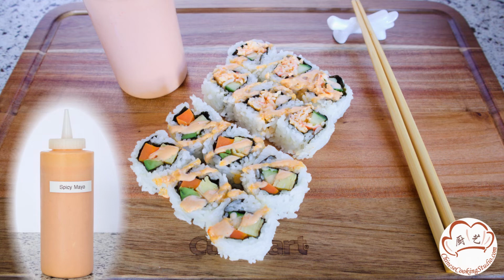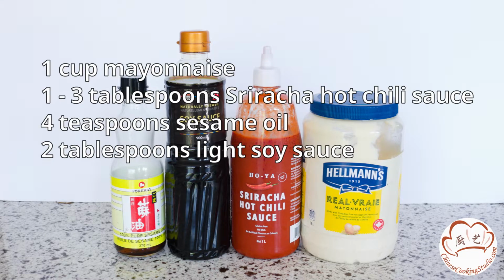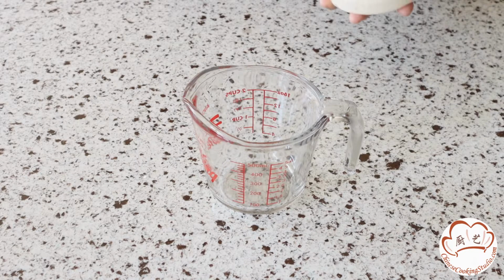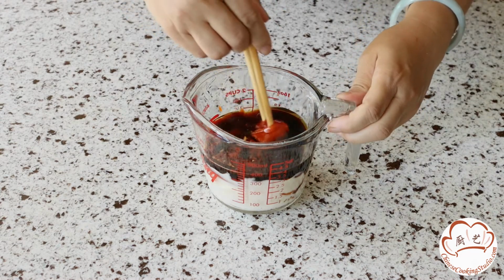Spicy mayo in under a minute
Spicy mayo is creamy, spicy sauce. It can goes great with sushi, any Asian dish as a drizzle, or as a dipping sauce for burgers, sandwiches and fries. It only takes a minute to make and refrigerates well too.

English subtitles are available for you to turn on/off or to auto-translate to your own language.

How to Make Pineapple Buns  怎样做菠蘿包 Bolo Bao
Easy Japanese Curry Rice カレー 日本咖喱饭
Easiest sushi rice using a rice cooker
Chinese Baked BBQ Pork Buns | Baked char siu bao 叉烧包
Pearl Balls 珍珠丸子 Chinese Pearl Meatballs with Sticky Rice 糯米丸子
Gyudon 牛丼 Japanese Beef Bowl
Marbled Tangyuan: Chinese Sweet Rice Dumplings 琉璃黑芝麻汤圆
Asian Style Twisted Donuts 麻花
Hong Kong Style Egg Tart 港式蛋撻
How to make crispy Sweetheart Pastry | Wife Cake | Lao Po Bing 怎么做酥脆老婆饼
Lunch Idea: Bacon and Cheese Buns 奶酪面包
How to make your own Five Nuts Mooncake 五仁月饼
See how easy it is to bake custard buns 奶黄面包
Chinese-Style Bread with Milk Filling 奶酥夹心面包
Make spicy marinated tofu without deep-frying | Flavoured Dried Tofu | 孜然辣豆干
Mess-free sushi hack
How to make Thai sauteed pork with garlic and pepper sauce
The easiest Korean dish Tteokbokki | Korean Spicy Rice Cakes
Quick and Easy Winter Melon and Ham Soup | Wintermelon and Ham Soup | 冬瓜火腿汤